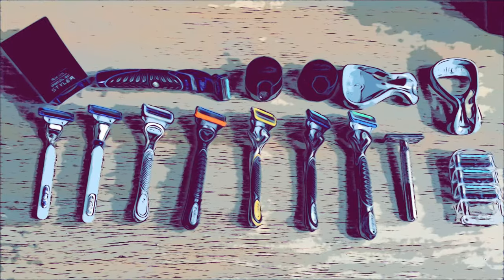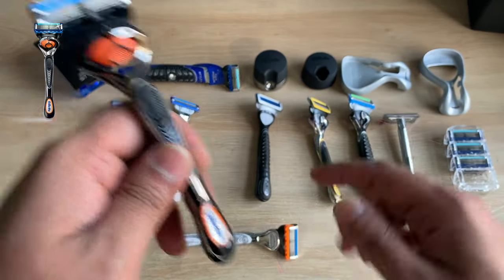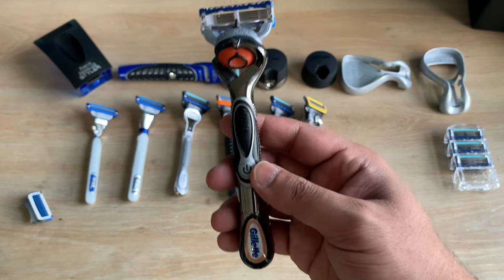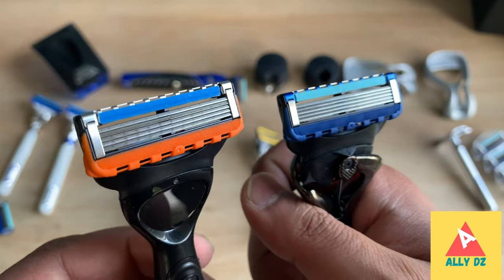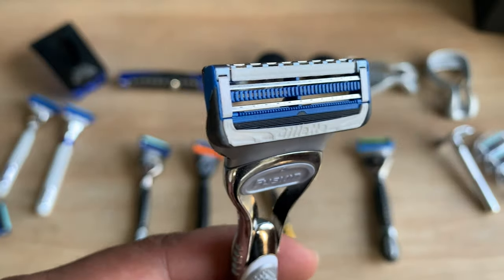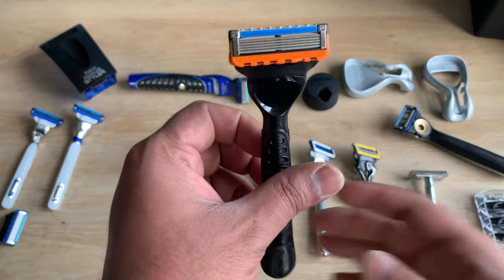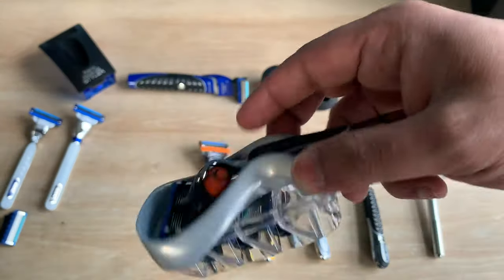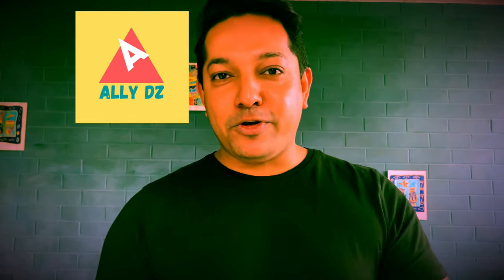Gillette Razors - Types of Gillette Cartridges / Difference in Razors (4K)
If you wonder what the difference between all the Gillette Razors and cartridge blades are, you are in the right place. What are these Gillette shavers and what does one Gillette Shaver do different from the other?

 I bought out these various Razors personally overtime, tried them over an extended period, compared them side by side and finally have a detailed personal review.

Gillette Razor review